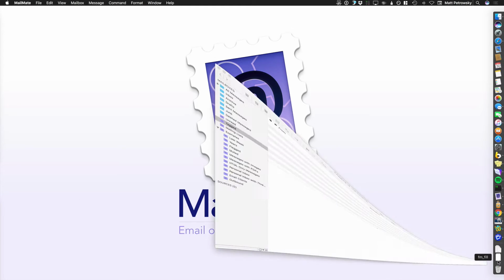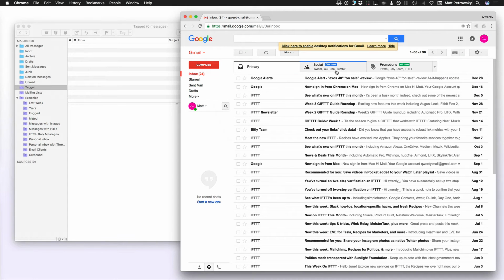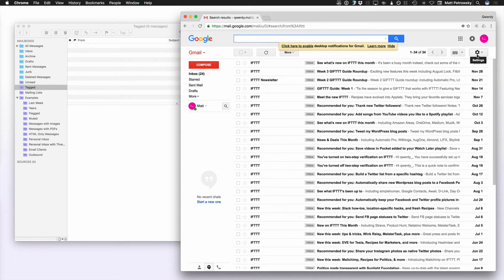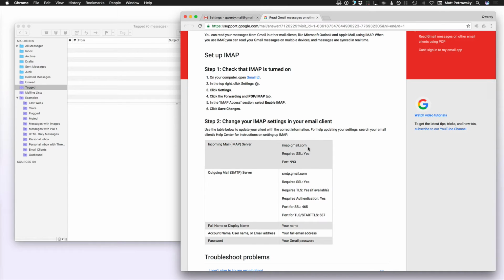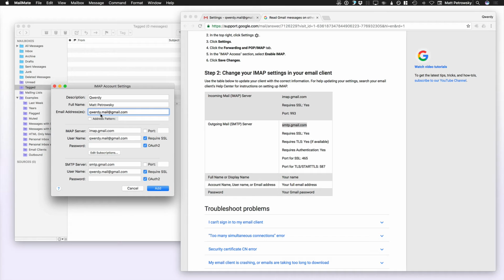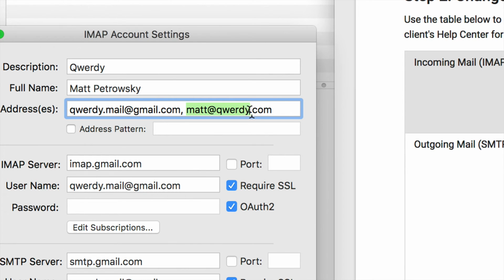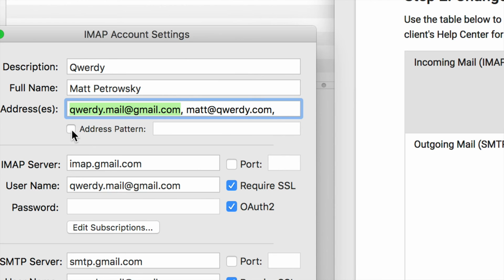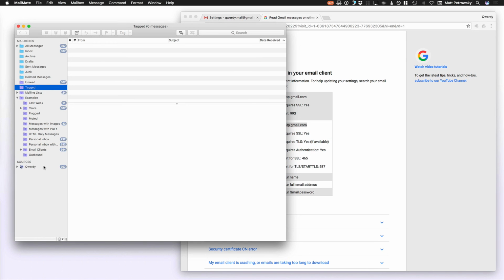MailMate: Account Setup (Video 2 of 13)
How to setup accounts within MailMate.